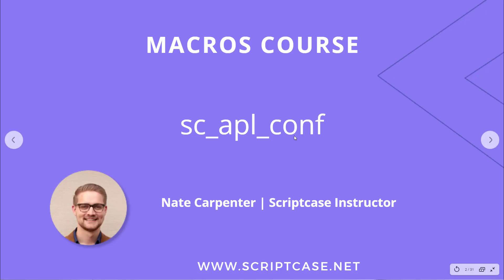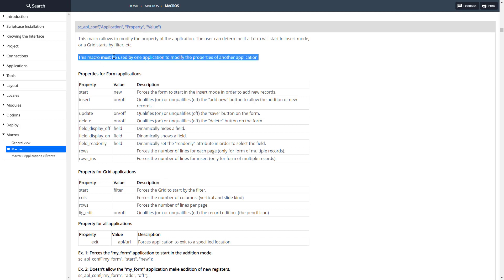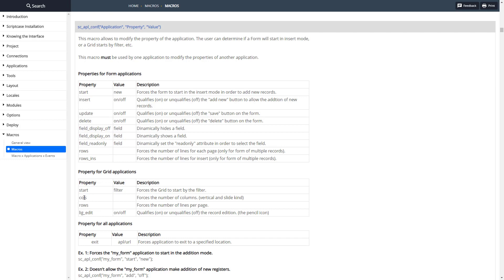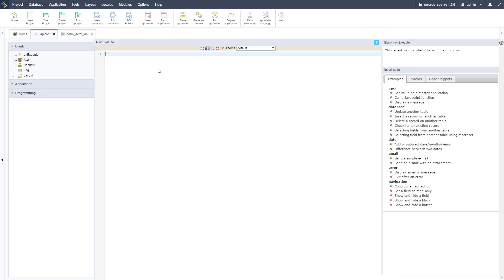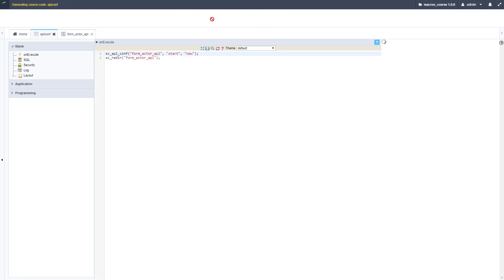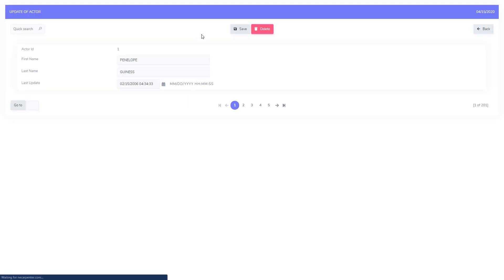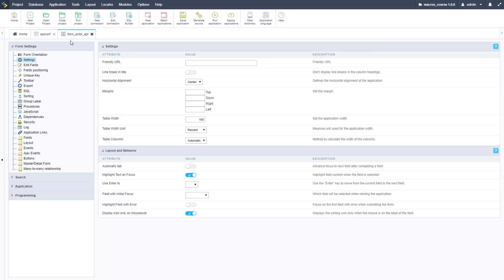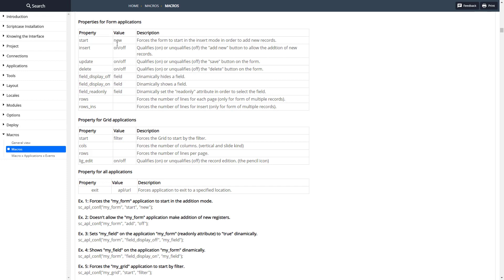Scriptcase Macros: Control Module ( sc_apl_conf)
This macro changes the running properties of applications.

Simply powerful.
1. Painless installation, install Scriptcase and start creating projects in a jiffy
2. Wherever, whenever, develop and deploy in your localhost/cloud or vise-versa
3. Out the cage, Scriptcase and its projects are compatible with the main databases, operative systems, browsers and hosting providers
4. Easy as ABC, Scriptcase is low code platform and turn web development uncomplicated and intuitive than ever.
5. Always Fresh, frequently upgrades are released including stunning features and components, so get ready take your projects to the next level
6. A Universe of possibilities, use the most impressive APIs and boost your sistem in a few steps you will be able to integrate Whatsapp, Mailing, SMS, Social Network authentication, recaptcha and more
7.Feel it, explore some SAMPLES and discover the main FEATURES
8. More than complete, an agile fast workspace is wating you or your tean including a DBA with diagrams, DB converter from spreadsheets, great code editor, system templates, and more.
9. Fast growing community from all over the world including large companies.